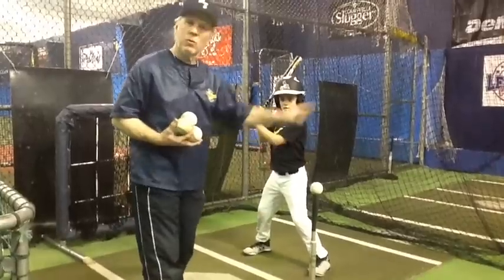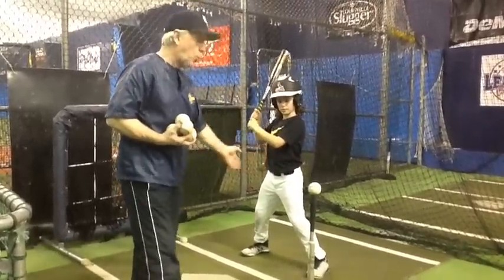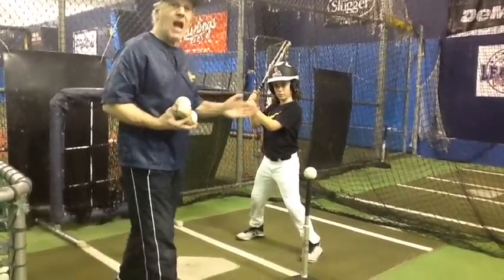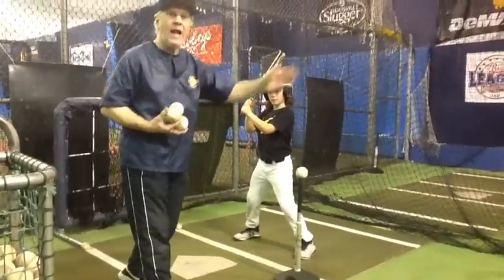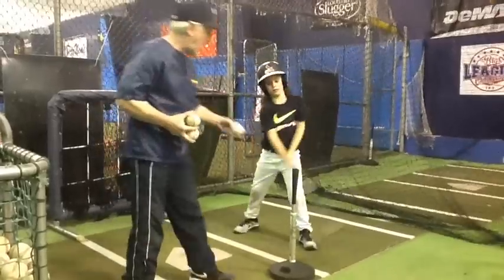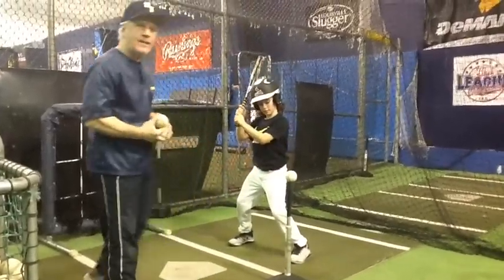PBI Pro Tips #17 - Overcoming Fear of Being Hit By A Pitch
One of the biggest fears players have in the batter's box is the fear of getting hit by a pitch.  In this video PBI instructor Jim Monaghan and 9-year old Jayden show you some drills designed to help a player overcome that.